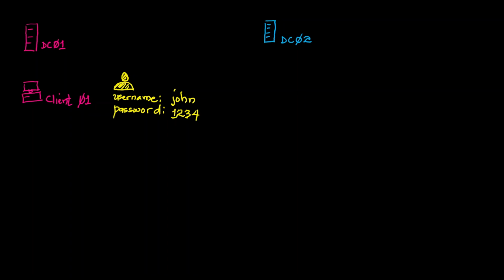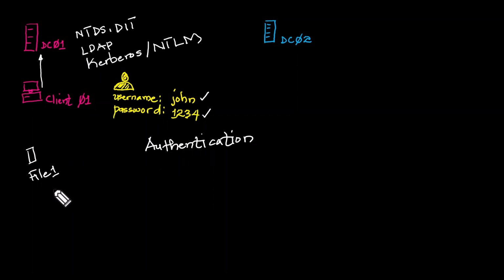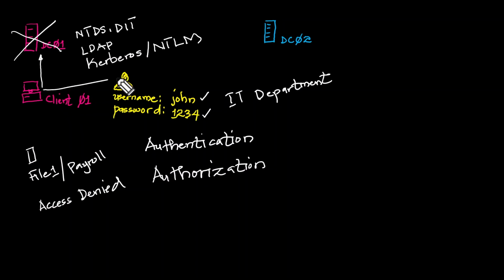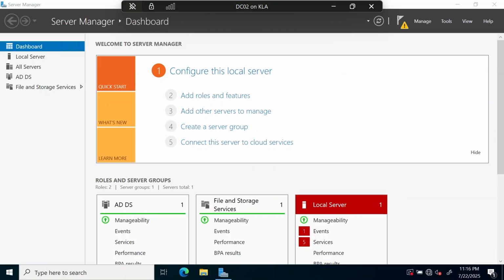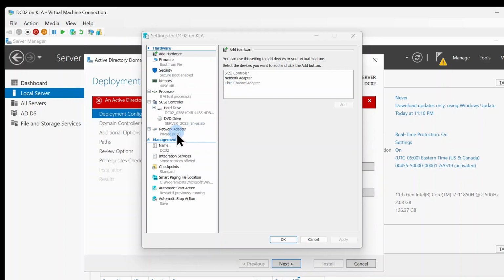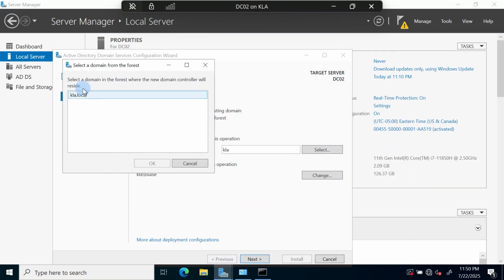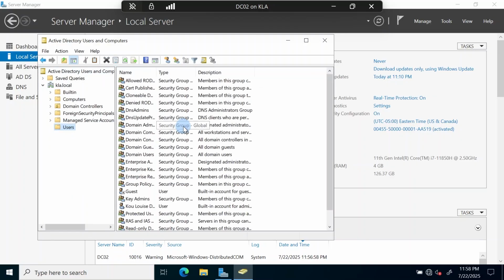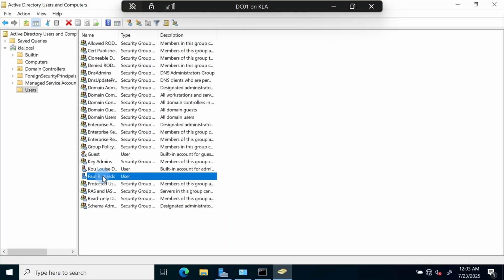Adding Additional Domain Controller to an Existing Domain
In this episode, we go through a step-by-step tutorial how to add an additional domain controller to an existing domain.

By adding an additional domain controller to an existing domain eliminates having a central point of failure.

Timestamps
0:00  ⏩  Intro

My Gear
1080p HD Webcam

Canada